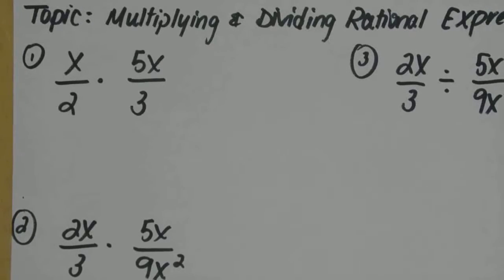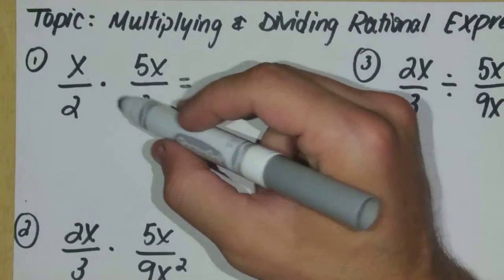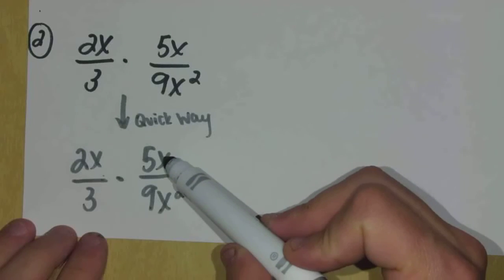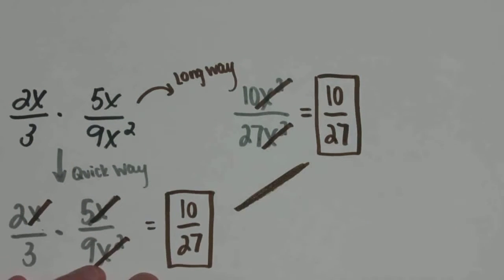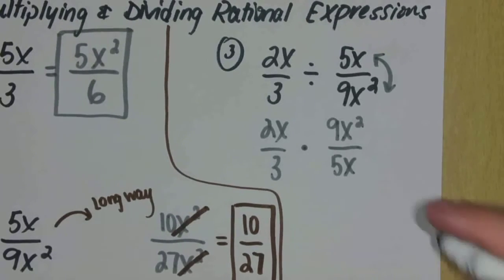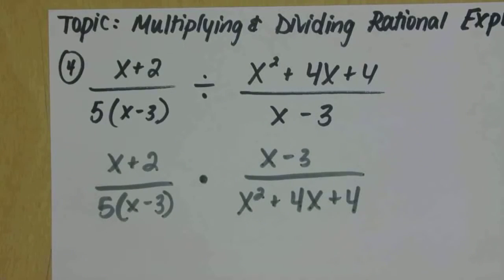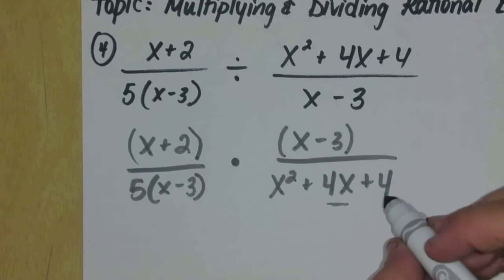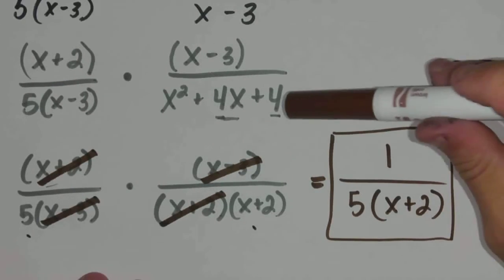Multiplying and Dividing Rational Expressions